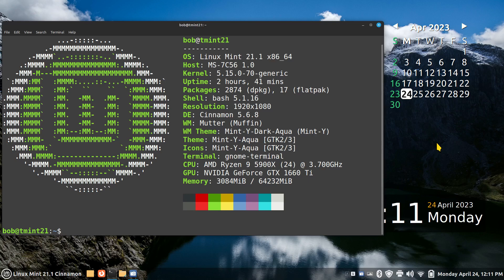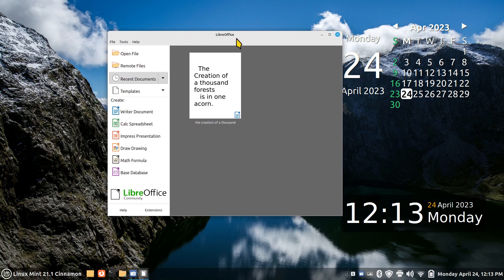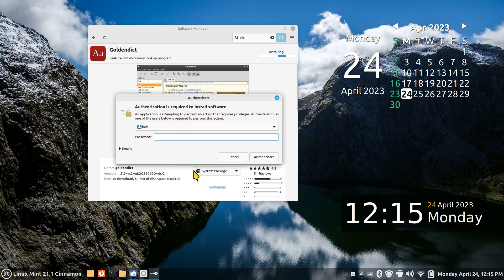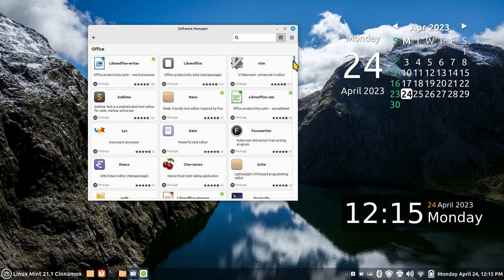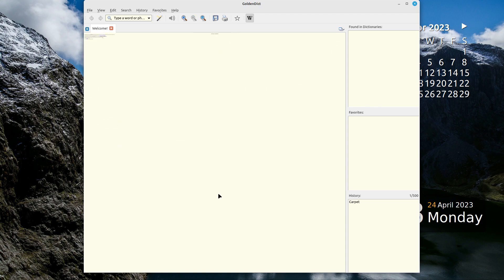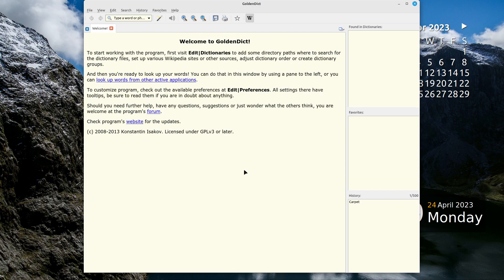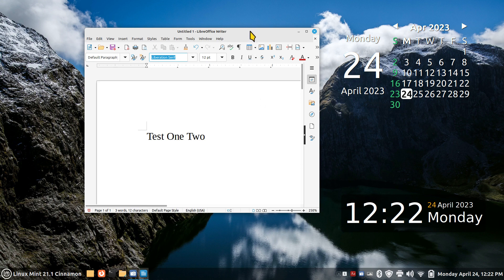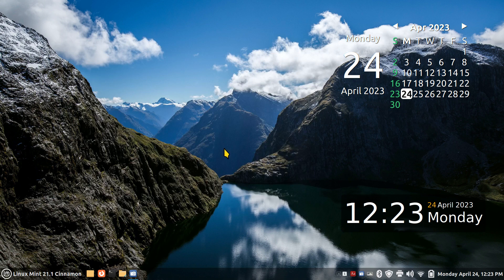Linux Mint 21.1 - Cinnamon - LibreOffice Tips.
Filmed in 1920 x 1080. How to tips and recommendations on LibreOffice , Dictionary and special windows tips for Linux Mint 21.1 Cinnamon Desktop. Best viewed on large screen.

0:00 - Intro Linux Mint 21.1 Cinnamon - LibreOffice, Fonts & Dictionary
0:25 - System Information
1:25 - Overview of LibreOffice
2:14 - Software Manager tip
3:00 - Dictionary Installation
3:45 - Tips on installing Fonts
4:18 - Software Manager Office category tips
4:45 - Installing extra LibreOffice Templates
5:20 - Example of extra LibreOffice software packages
6:10 - Dictionary application tips
9:34 - LibreOffice Tips
11:45 - Subscribe to Linux for Seniors